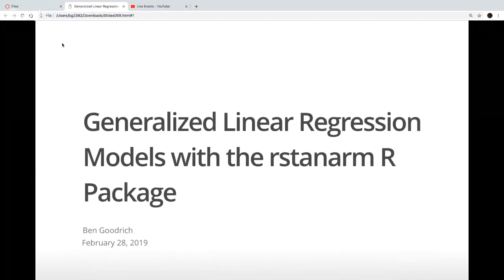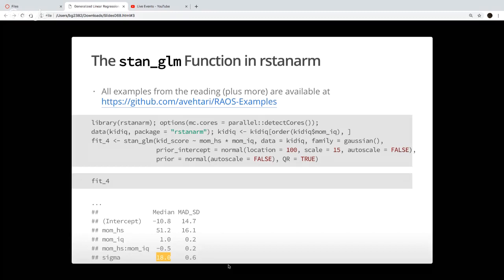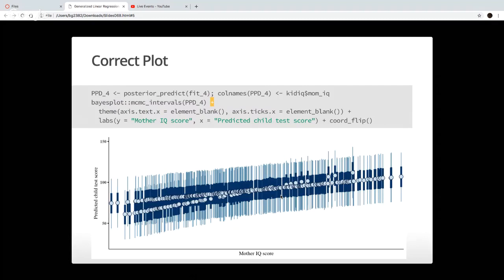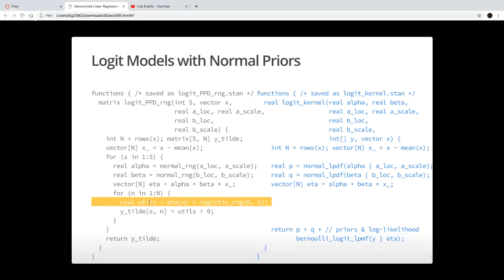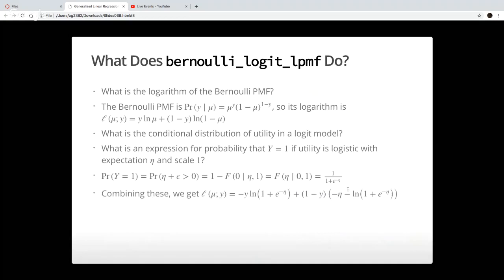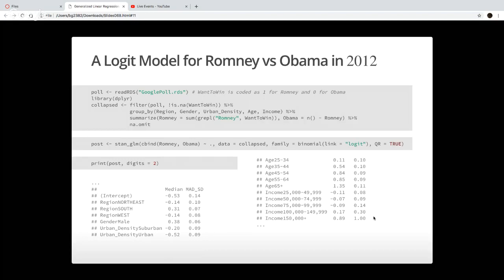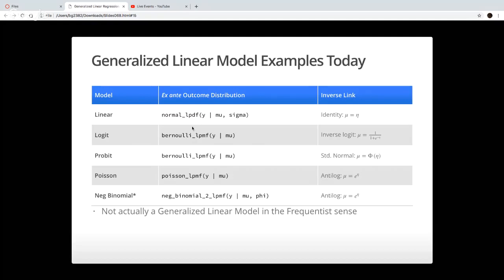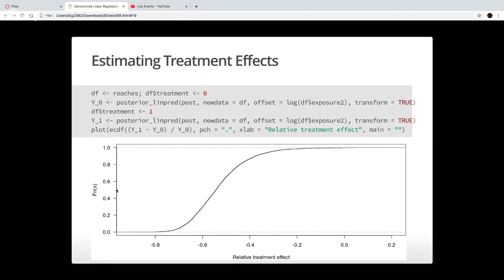Generalized Linear Models with rstanarm (GR5065 2019-02-28)